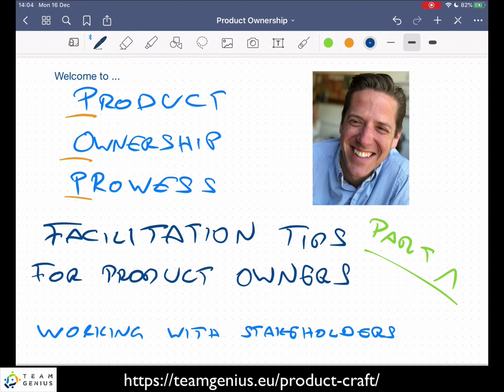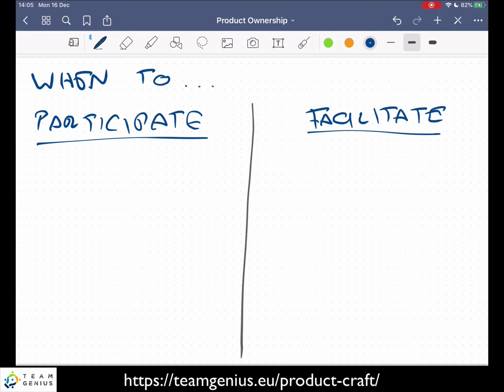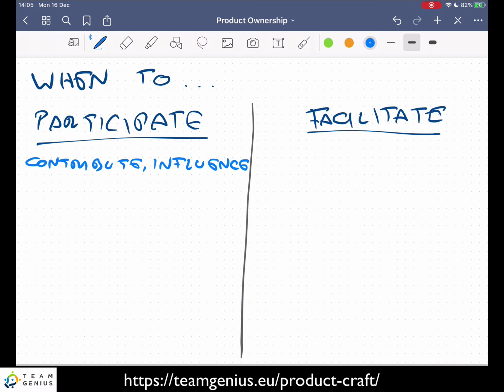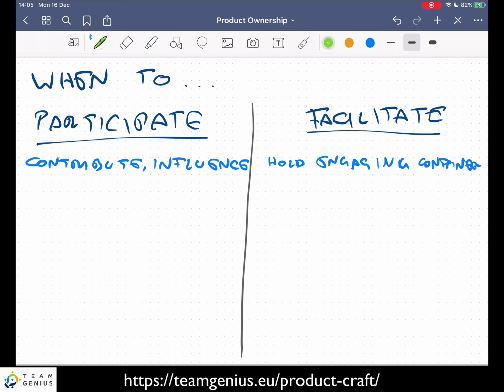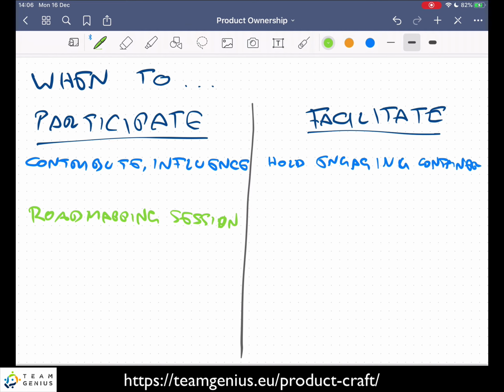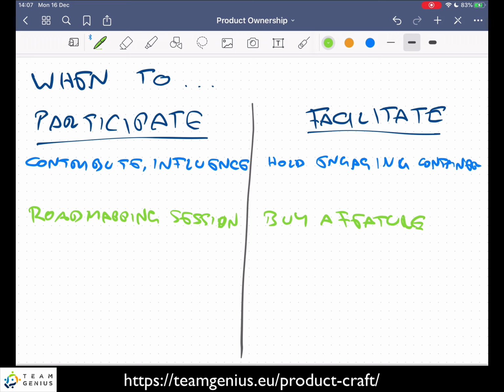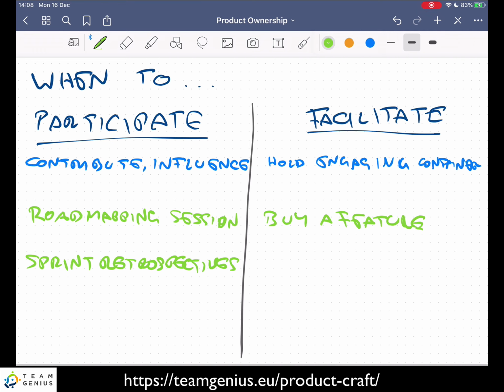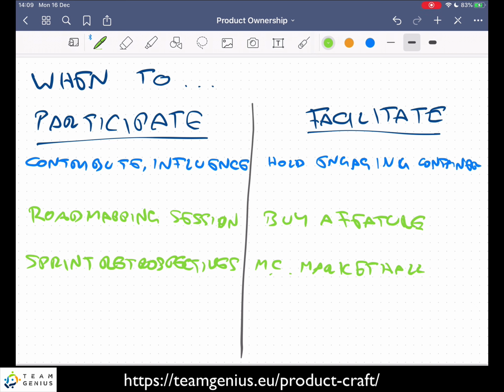Facilitation Tips for Product Owners for better sessions with stakeholders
Facilitation skills are usually taught to Scrum Masters, Agile Team Facilitators, etc. That is suboptimal as facilitation skills are universally useful for people collaborating with other people.

In particular for Product Owners facilitation skills are crucial in that they enable you to make your sessions with different stakeholder groups much more engaging and effective.

These tips will come in three parts to keep the videos to a shorter duration.

In this first oner we'll look at how to choose whether to facilitate or to participate and what the pros and cons of these choices are.

In the previous two videos we looked at identifying different stakeholder groups and some options for interacting with these stakeholder groups

🚀 Level Up Your Team Magic Skills! 🚀

Are you a Delivery Manager, Scrum Master, Project Manager, or Team Coach?

Join the FREE Team Coaching Community and unlock the secrets to building high-performing teams!

🔥 What's Inside?

- Essential courses packed with expert insights
- Actionable modules on team dynamics and development
- Exclusive video tutorials, canvases, and checklists
- Weekly content unlocks and monthly Q&A sessions

Don't miss out on this free opportunity to transform your team's potential!

(Link is also on the channel page)